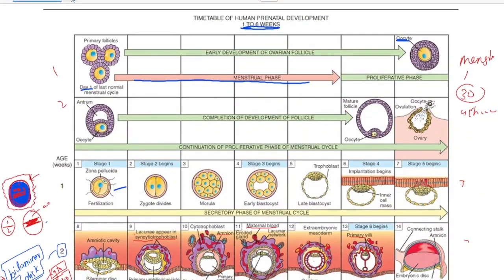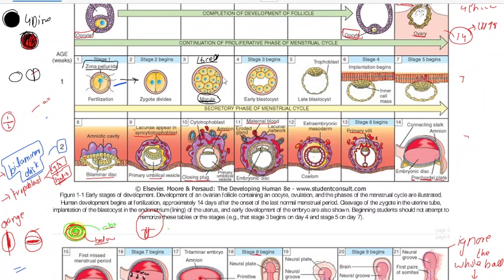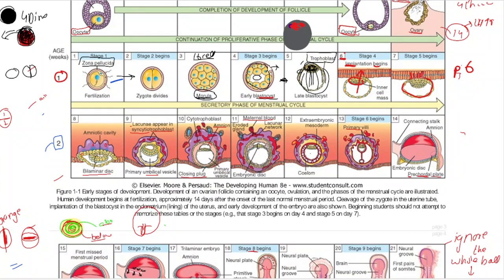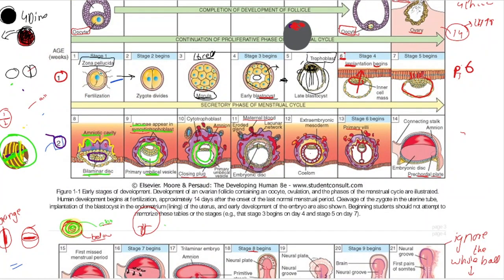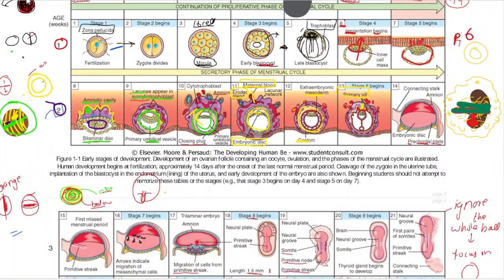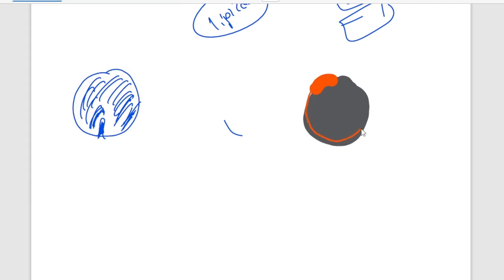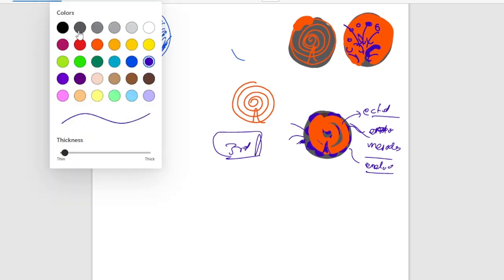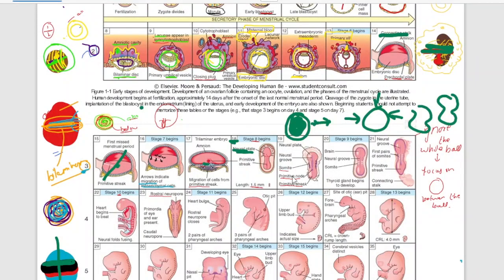revision of General Embryology development complete from day one 1 to day 21 week 3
00:01 first week of development
12:00 second week of development
22:00 third week of development
human embryo development time lapse
stages of embryo development
fetal development from conception to birth
how does an embryo develop
embryo to baby development
first week of development embryology
embryonic development of the brain
human embryo development
embryo development animation
early embryonic development
embryo development video
3 major stages of fetal development
second week of development embryology
chicken embryo development
cardiac development embryology
fetus development time lapse
third week of development embryology
national geographic embryo development
development anatomy and physiology
baby gestational development
how baby grows in mother stomach
heart development embryology
prenatal development stages
puppy development stages in womb
development of an embryo
stages of human growth and development
digestive system embryology
human baby development
kidney development embryology
embryogenesis and development mcat
neural development embryology
fetal development week by week
fetal development animation
development of baby week by week
lung development embryology
baby life cycle in the womb
follicular development in the ovary
respiratory system embryology
what is human development
zygote formation in humans